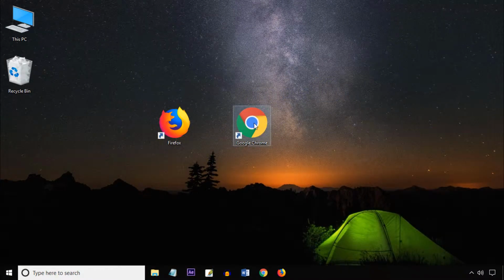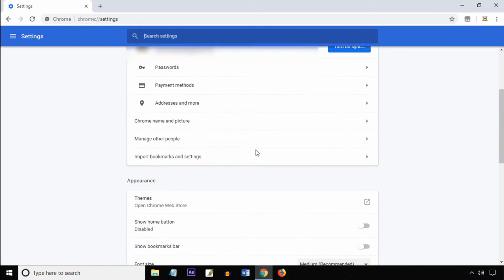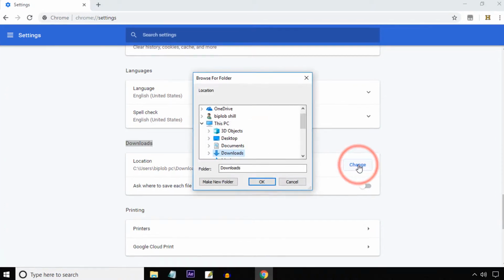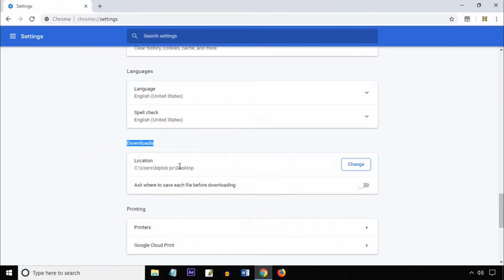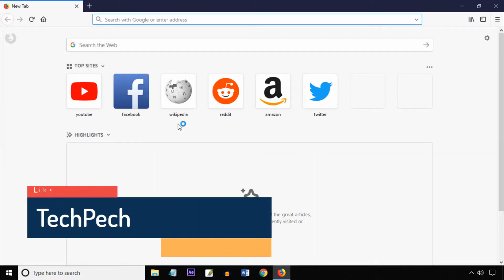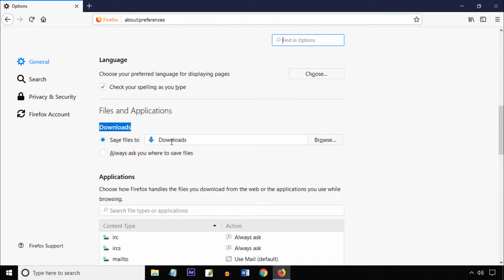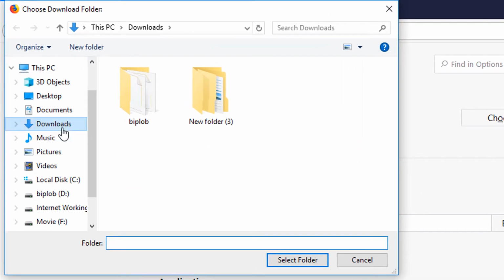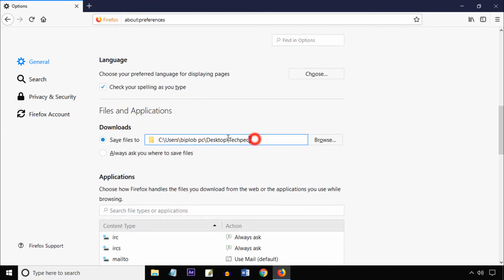How To Change Default Download Location in Chrome or Firefox Browser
In this tutorial I will show you How To Change Default Download Location in Chrome or Firefox Browser. So keep watching this entire video.